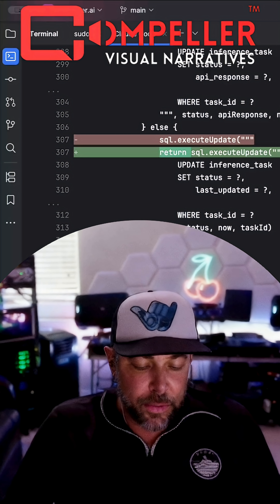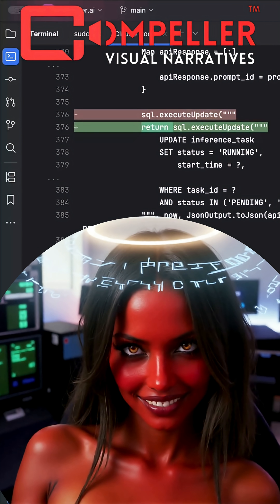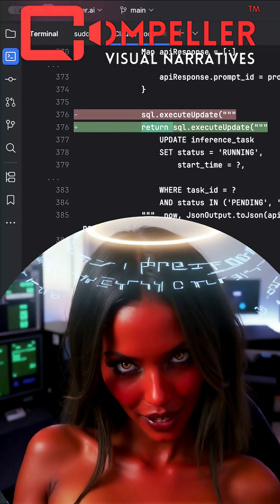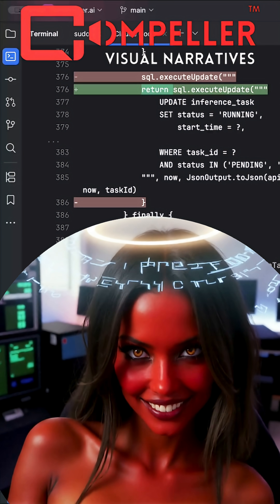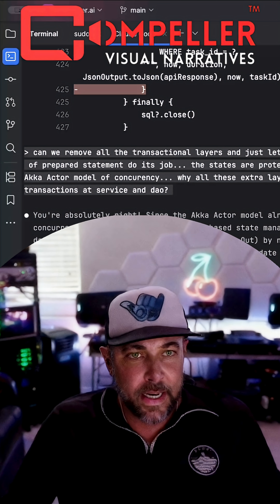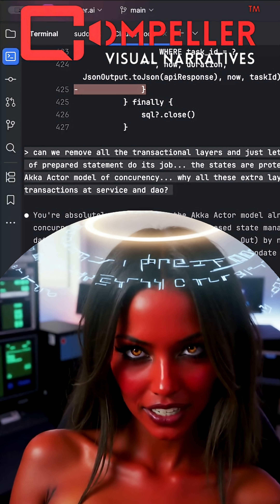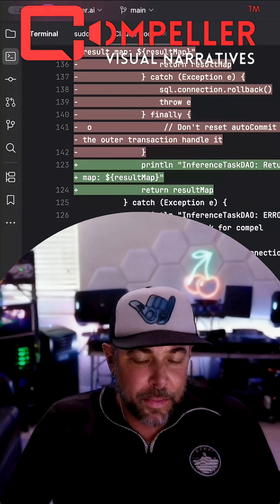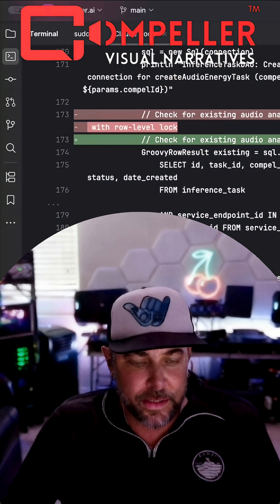How TypeScript Ruins Your Confidence in 60 Seconds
Lisa Returns… and TypeScript Users Are NOT Safe 😂